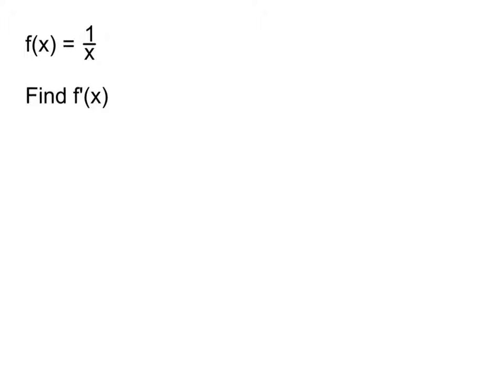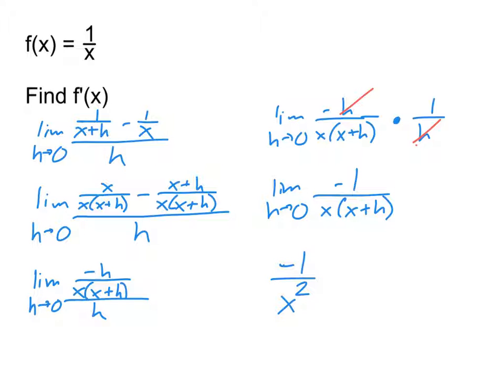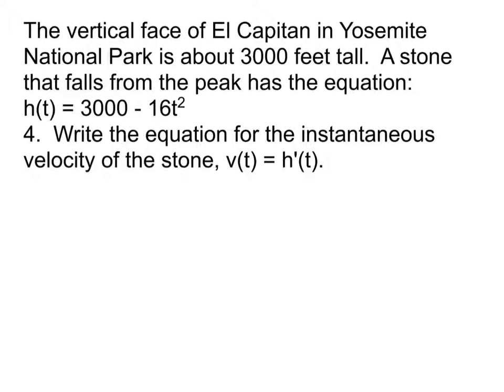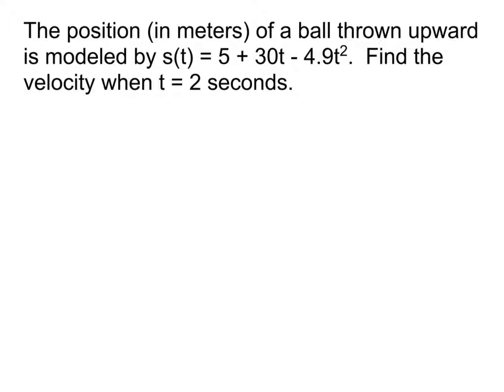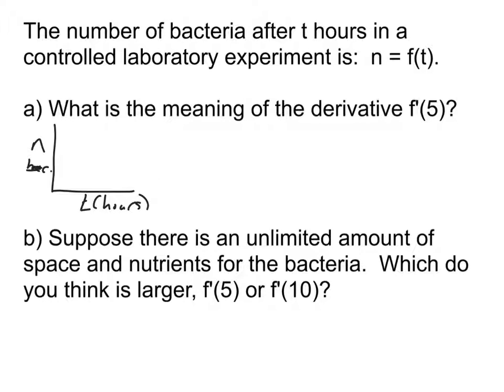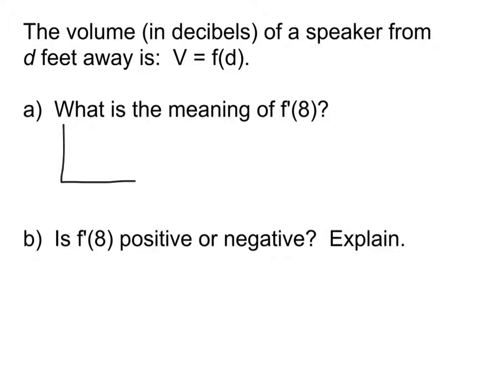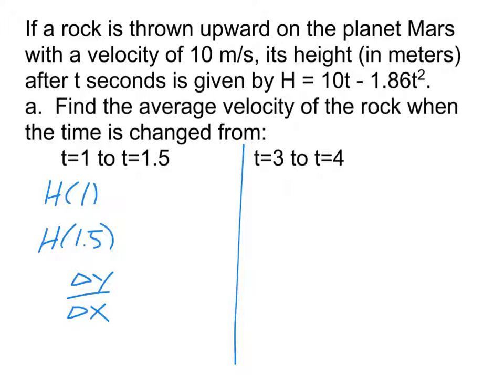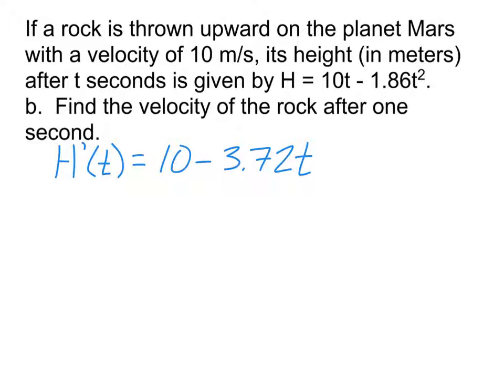Derivatives in Context (11/2)